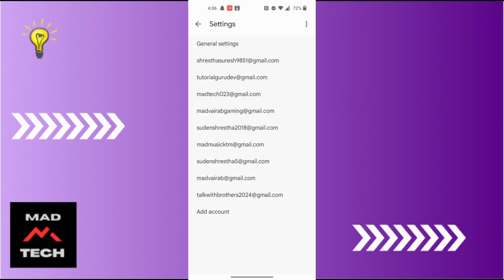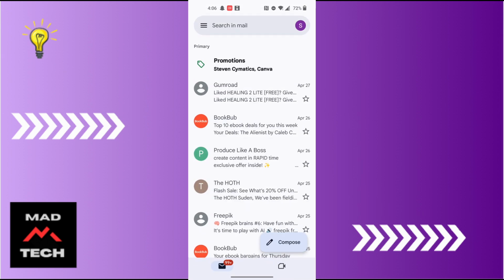How to Turn Off Dark Mode on Gmail 2024?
How to Turn Off Dark Mode on Gmail on Phone 2024? MadTechTutorial

Want to turn off Dark Mode on Gmail on your phone in 2024? MadTechTutorial is here to help! In this video, we'll guide you through the steps to disable Dark Mode, returning your Gmail app to the default light theme. Follow our easy instructions to switch back to Light Mode quickly.